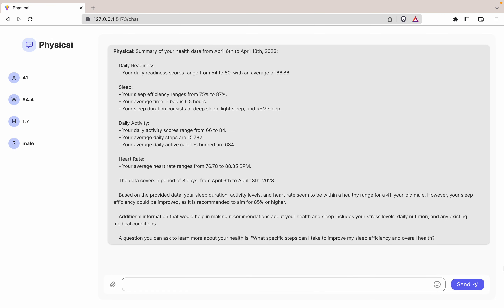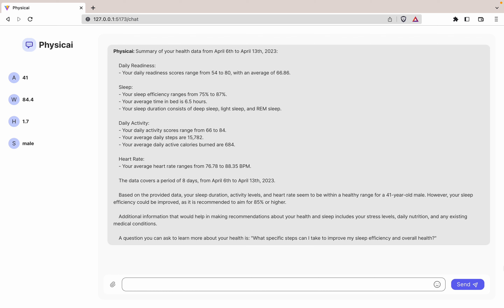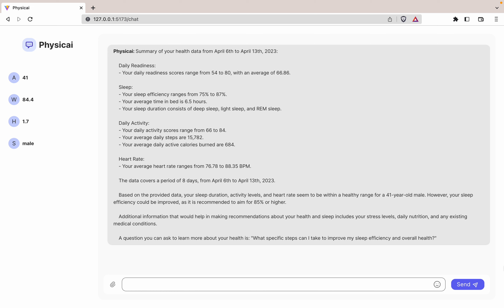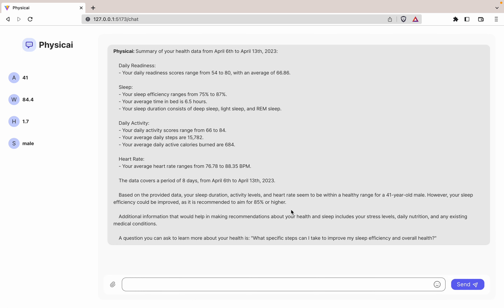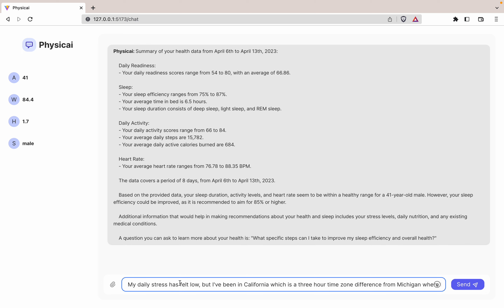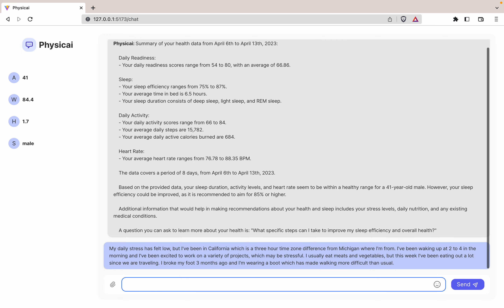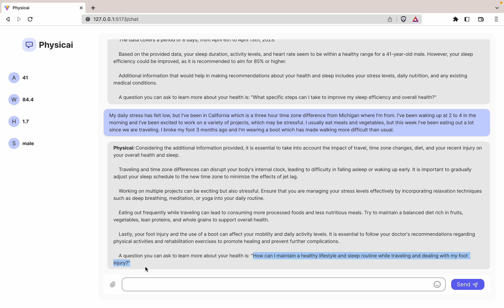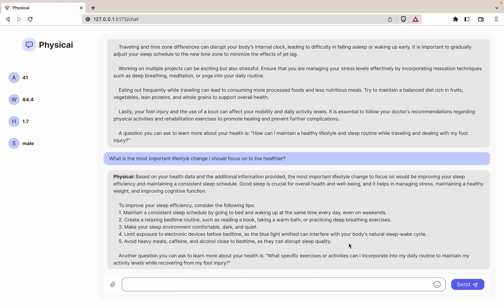April 13 - Physicai Demo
Showing a proof of concept app that lets GPT4 analyze Oura Ring data and then provides a chat interface for users to interact with the system.